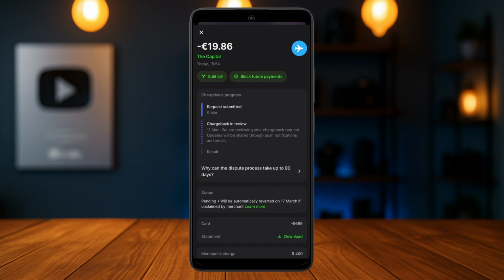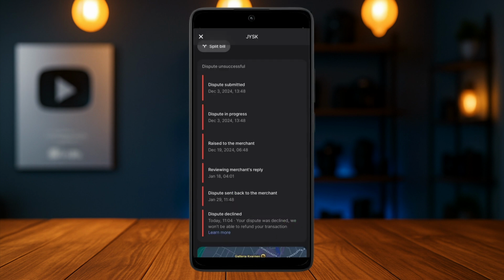How To Dispute A Transaction In Revolut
In this video, I’ll show you the step-by-step process of disputing a transaction on Revolut. If you notice a payment that is incorrect or unauthorized, you can create a dispute, also known as a chargeback, to request a refund from the merchant or recipient.

To start, open your Revolut app and head over to the Transactions section. Here, you’ll see a list of all your recent payments. Simply select the transaction that you want to dispute.

Once you tap on the transaction, look for the option called Create a Dispute or Chargeback, which is usually found beneath the Split Bill and Block Future Payments options. Tap on this option and provide a detailed reason for your dispute.

After submitting your dispute, you can monitor its progress through the Revolut app. You’ll receive updates on whether your dispute is accepted or declined, and you can also check Revolut’s help articles for information on why the dispute process may take up to 90 days.

Disputing transactions on Revolut is a simple way to protect your money and ensure that incorrect charges are resolved.